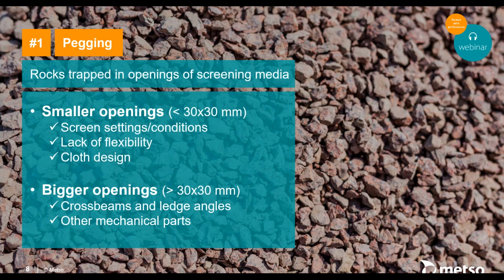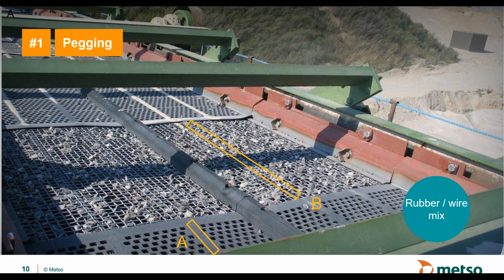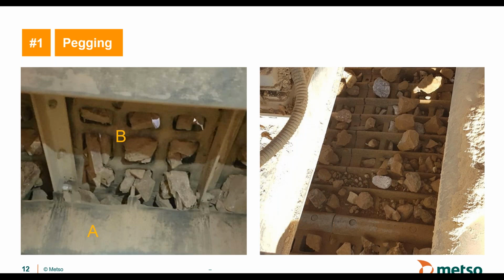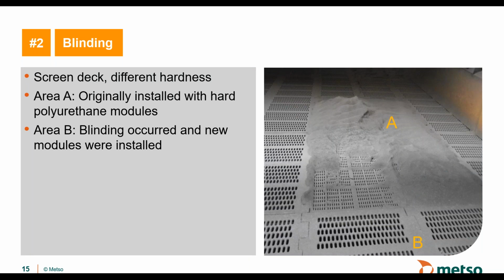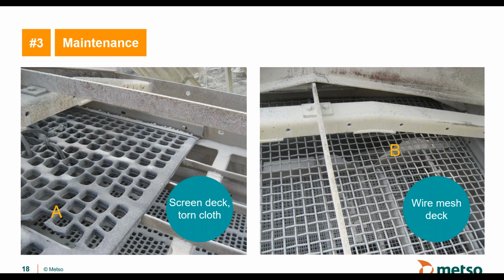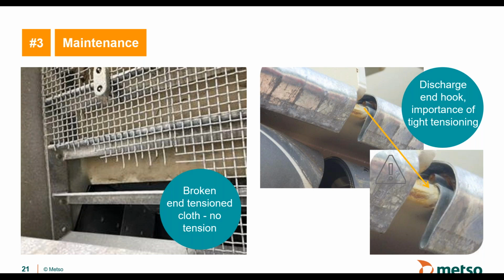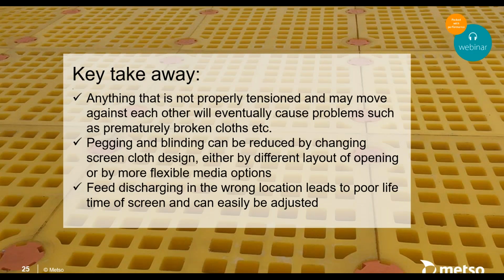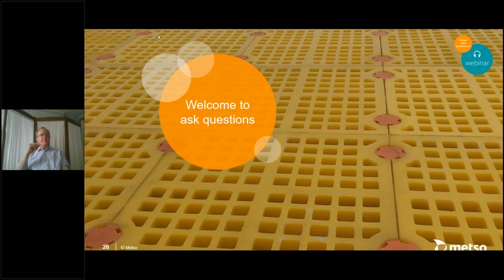3 ways to improve your screening process with screening media